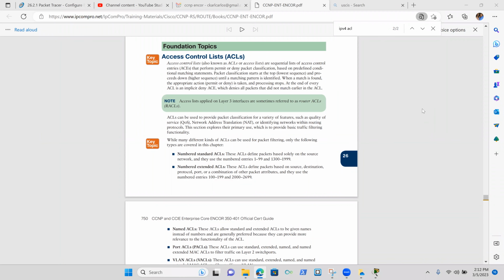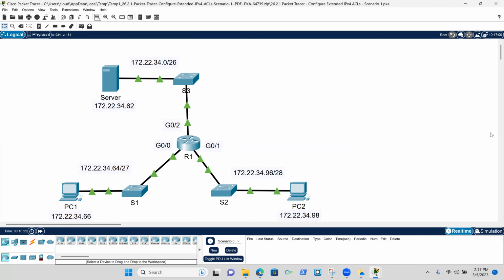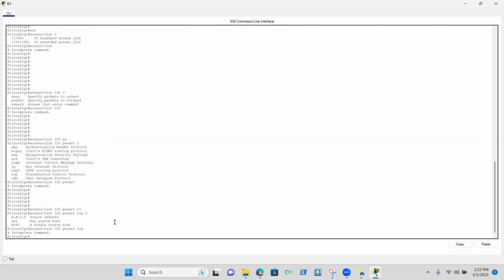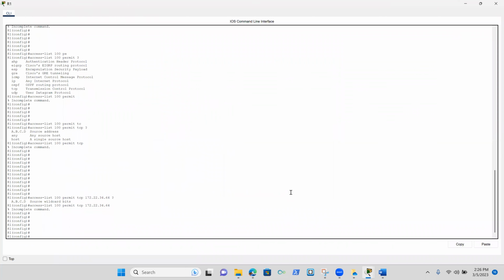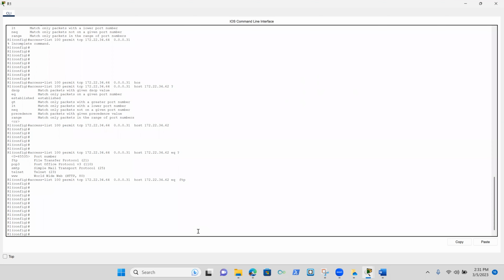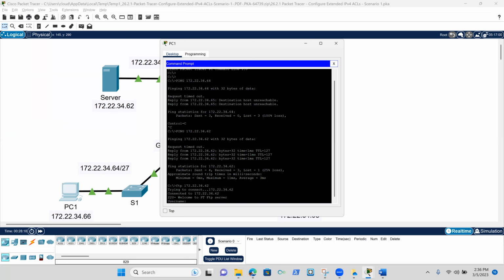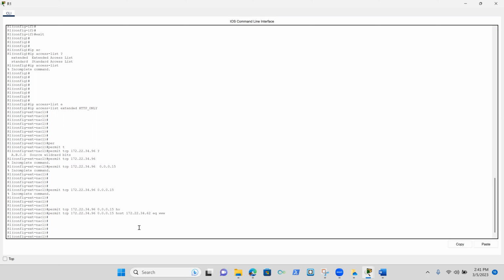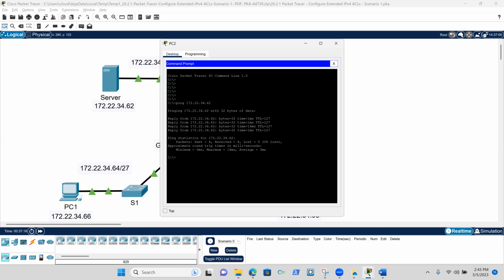Configure IPV4 ACL'S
Configure IPV4 ACL'S CCNP(Encor)